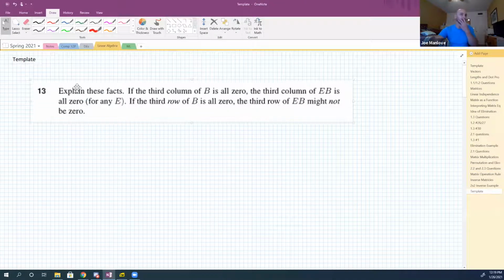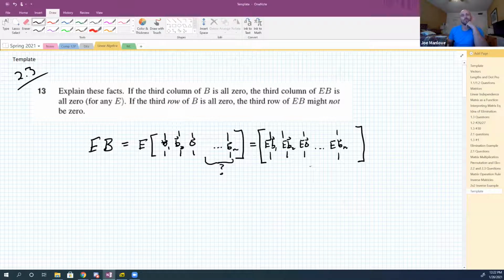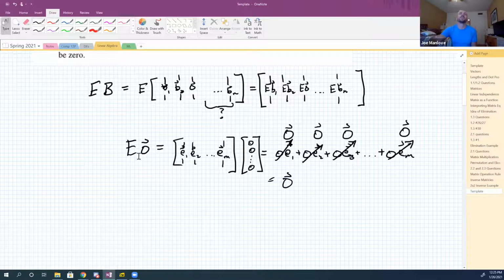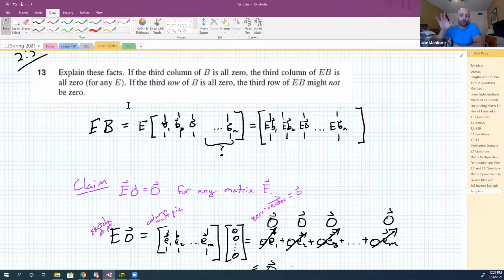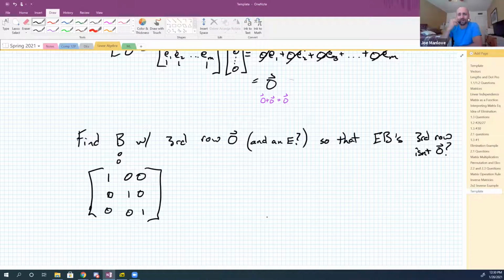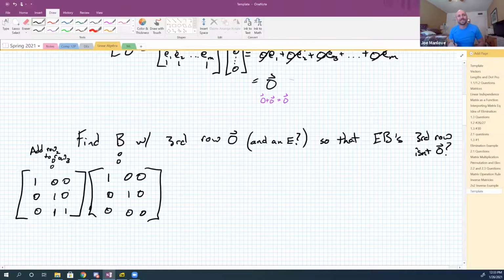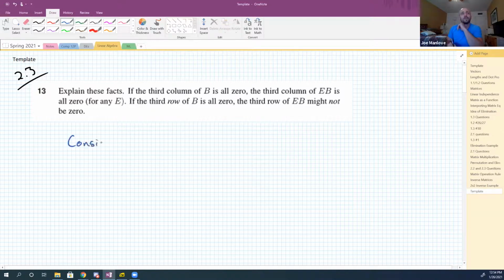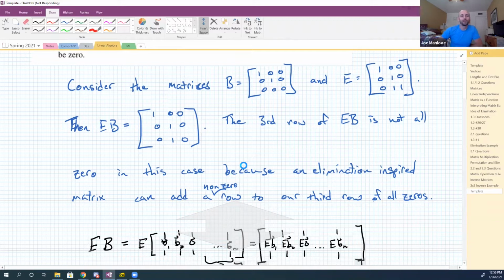Matrix Operations - Example (2.3 #13)